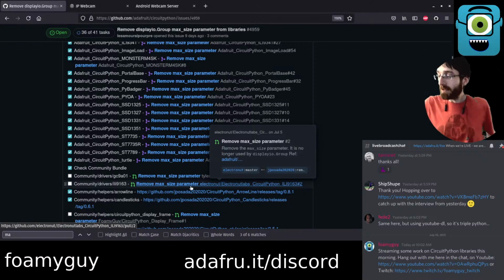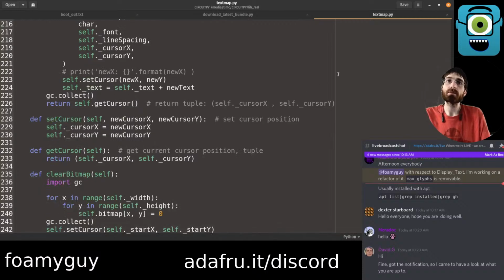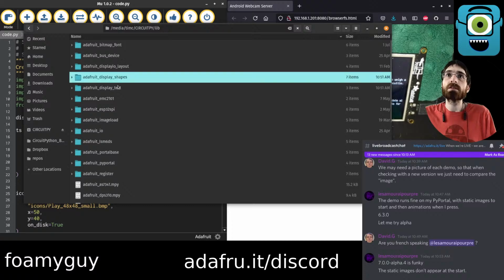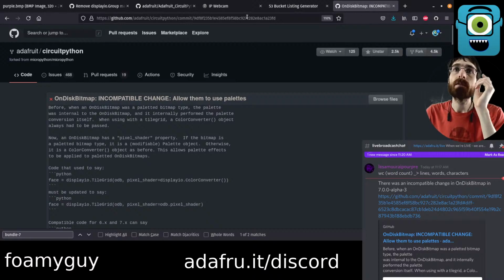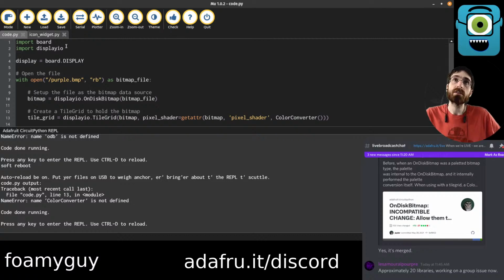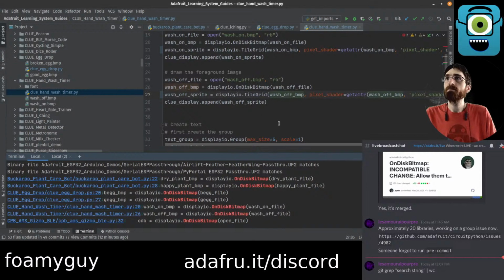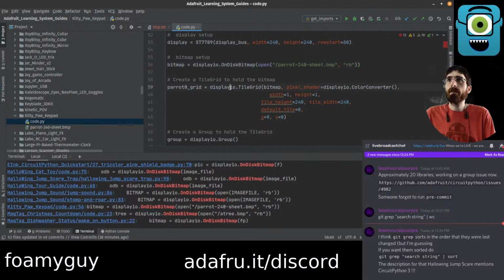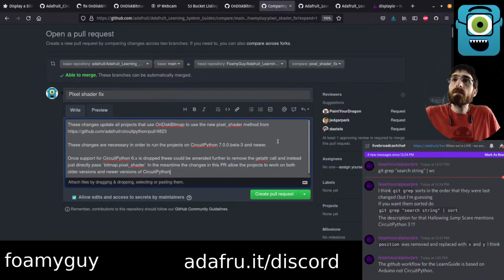CircuitPython Library Development